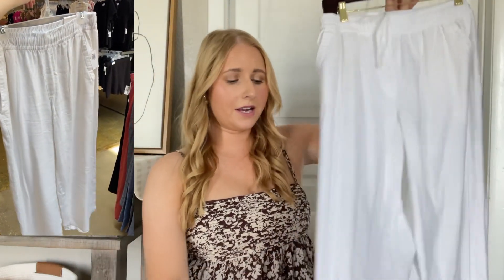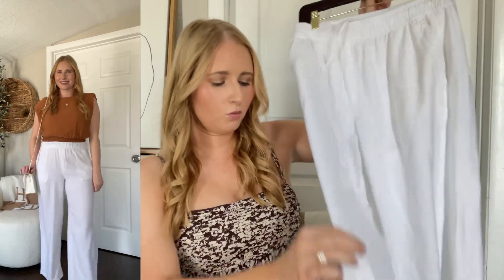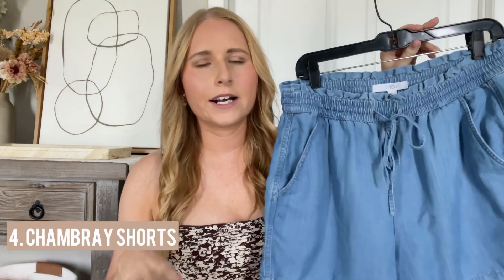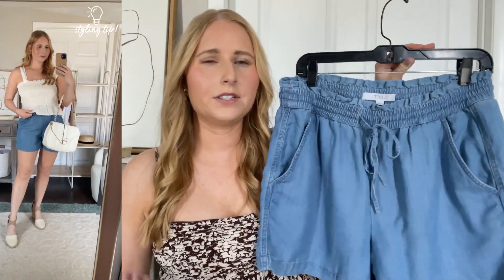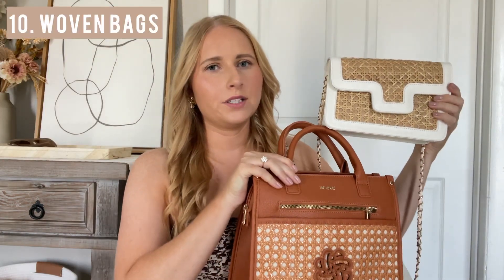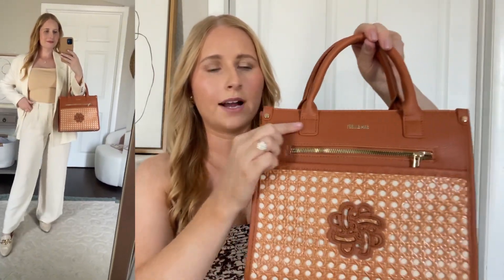10 SUMMER WARDROBE ESSENTIALS 2023 | SUMMER MUST HAVES UNDER $100! Affordable Summer Finds 2023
These are 10 summer essentials that you need for summer 2023! The best tops, pants, shorts, shoe, swimsuits, bags, and more for summer. All of these summer essentials are under $100 because I found some amazing budget friendly summer essentials from Walmart, Target, Amazon and more.

0:00 Intro

0:39 1. Ribbed Tank Tops
◇ rib knit tank top (M)
◇ walmart ribbed tank tops

2:04 2. Striped Button Down
◇ blue stripe boyfriend shirt (M)

2:03 3. Linen Pants
◇ white linen pants (M)
➜ white linen shorts

2:32 4. Chambray Shorts
◇ LOFT chambray shorts (M)
◇ walmart chambray shorts (M)

3:30 5. Everyday Sandals
◇ ankle strap sandals (8 1/2)
◇ metallic sandals (10)
◇ pearl sandals (10)

4:56 6. Maxi Dress
◇ abercrombie maxi dress (L)
◇ walmart neutral maxi dress (M)

5:54 7. Sunhat
◇ amazon boater hat
◇ nordstrom boater hat
◇ walmart boater hat
◇ walmart floppy hat

6:44 8. Swimsuit
◇ brown amazon bikini (L)

7:30 9. Sunglasses

8:06 10. Woven Bags
◇ rattan crossbody
◇ raffia large satchel purse

8:45 Outro + Subscribe To My Channel

✰ MISC details ✰
- Gold baguette KS necklace
- Lipstick "Pillowtalk" balm
- Amazon strapless bra (M)

💄 MAKEUP ROUTINE

❤ MY SIZING / MEASUREMENTS:
Top: M
Pants: 10
Shoes: 10
Weight: 150ish lbs
Height: 5'7"